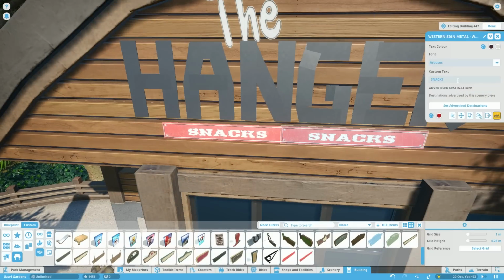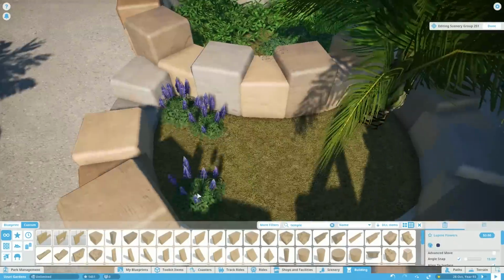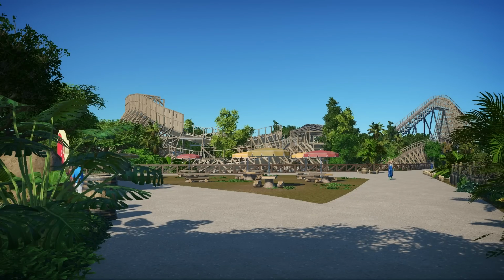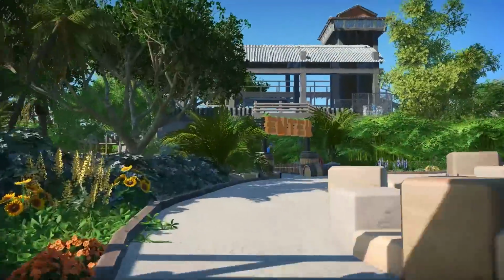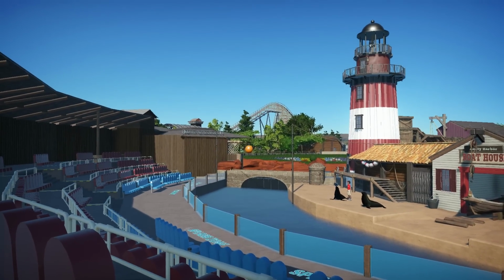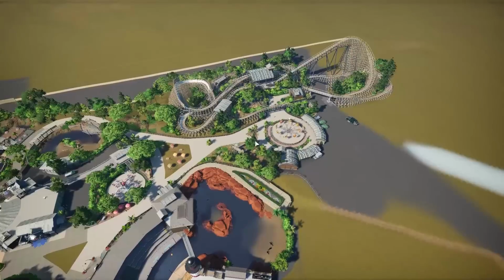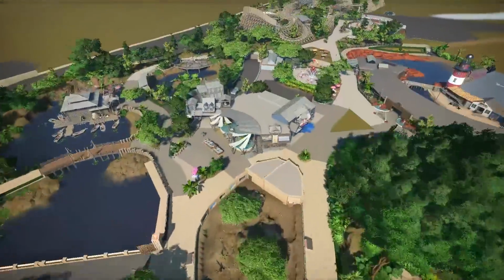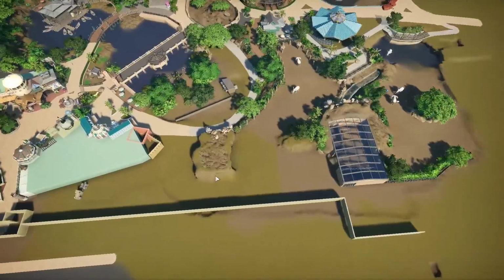🌴 Silverback Completed! | Uzuri Gardens | Let's Play Planet Coaster Ep. 13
Uzuri's awesome GCI Wooden Coaster by Silvarret get's finished off with a surrounding area!

Let's Play Planet Coaster! Planet Coaster is a construction and management simulation video game developed and published by Frontier Developments. The game is a spiritual successor to the RollerCoaster Tycoon series, and is perfect for the detailer, with the third game in that series having been previously developed by Frontier.